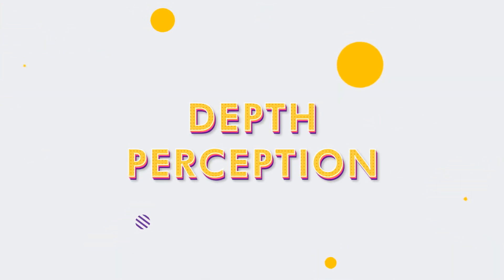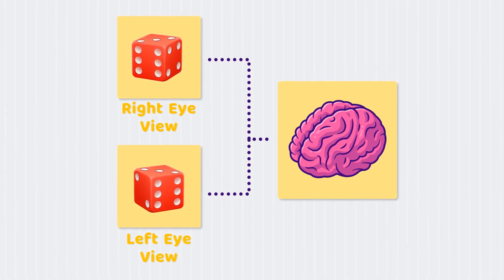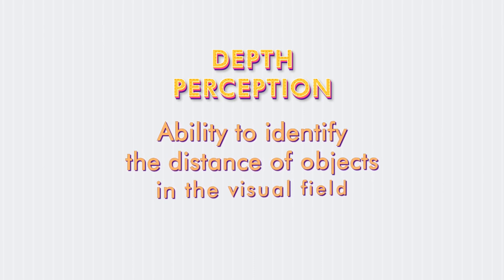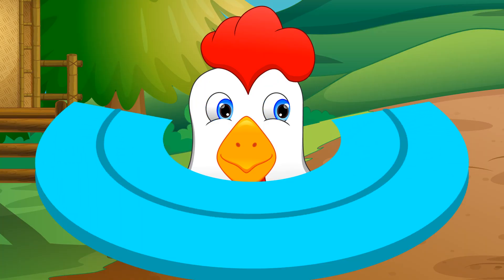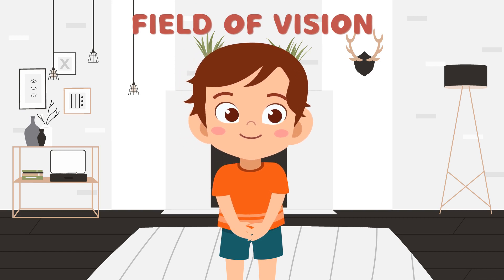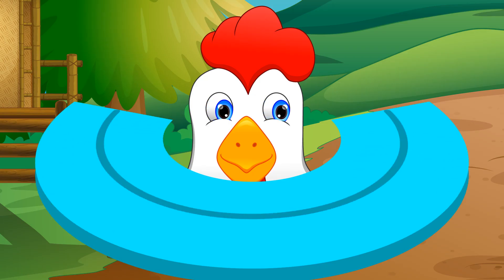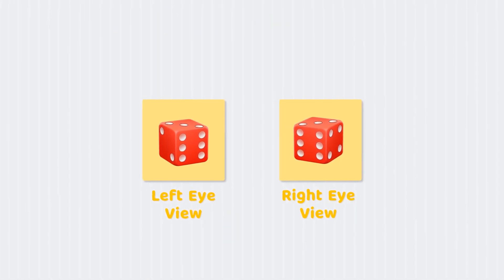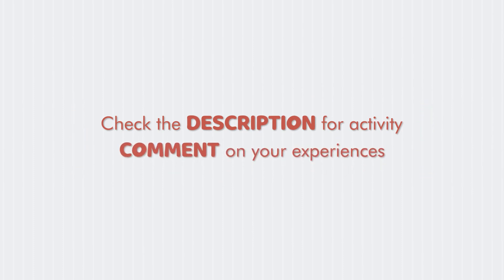Why do we have two eyes instead of one?|Curiosity Curve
We humans have two eyes, but we only see one image.  Why don't we use one eye instead of two?
Activity:
To help kids really understand how binocular vision supports depth perception, set up a simple activity for them to do.
Ask kids to sit at the table and cover both eyes in meantime lay a variety of small objects in front of them.
When everything is laid out, ask them to open one eye but keep the other one covered.
Then pointed to an object and asked them to touch it with the finger.
While kids could get close, they usually were a bit off with where their finger landed.
Kids will soon find that when one eye was closed, it was actually quite difficult to hit the target the first time they put their finger down!
Then invite children to try touching objects again, but this time with both eyes open. Not surprisingly, they found this much, much easier

Try this activity:
 We use our eyes together to gather information about our surroundings. two-eyed (binocular) vision has several advantages:
The ability to see the world in three dimensions
  We can see depth and distance because our eyes are located at two different points (about 7.5 centimetres apart) on our heads.
Each eye looks at an item from a slightly different angle and registers a slightly different image on its retina (the back of the eye). The two images are sent to the brain where the information is processed. In a fraction of a second, our brain brings one three-dimensional image to our awareness. The three-dimensional aspect of the image allows us to perceive width, length, depth and distance between objects.